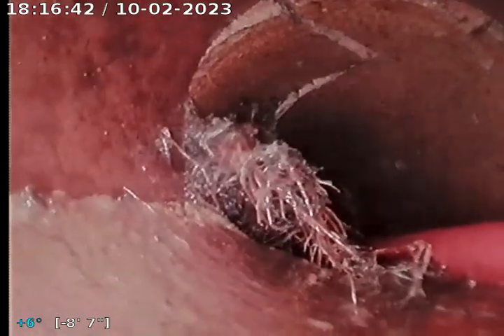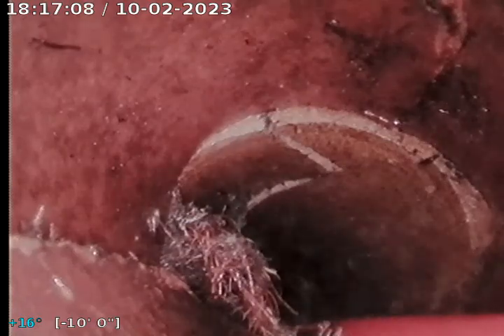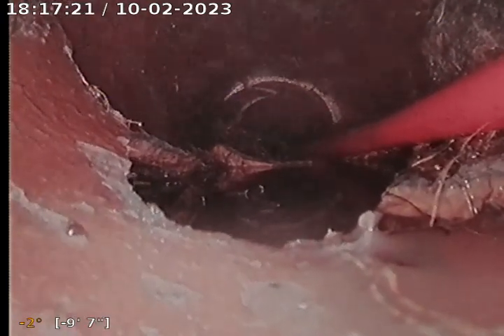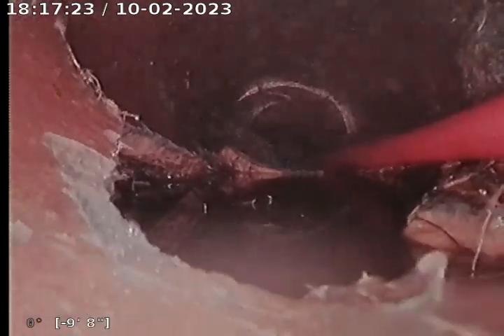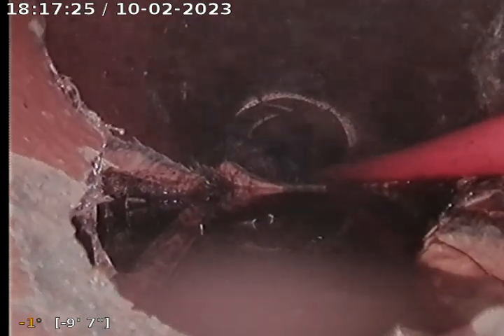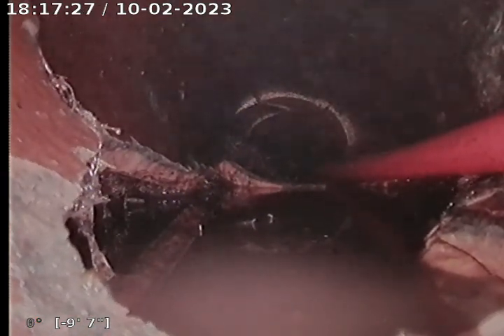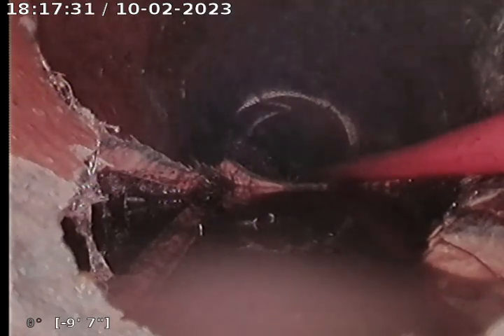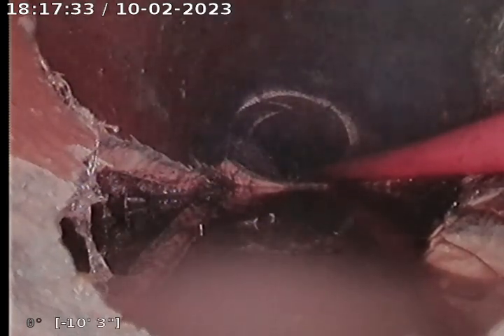JOB# 50173285 part 3